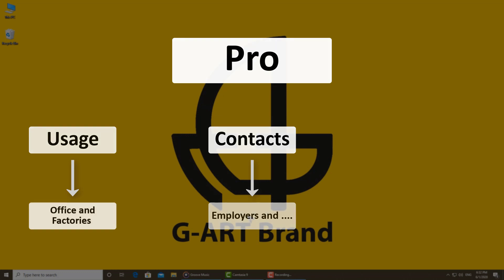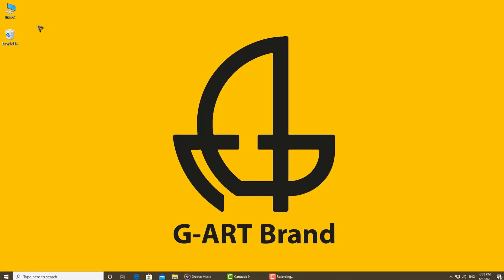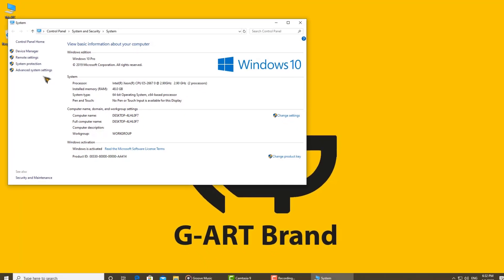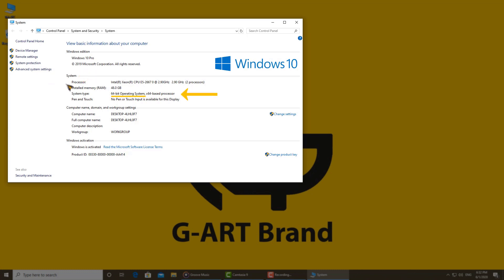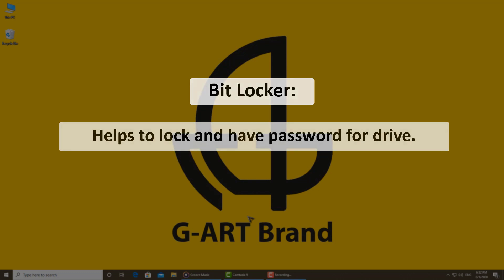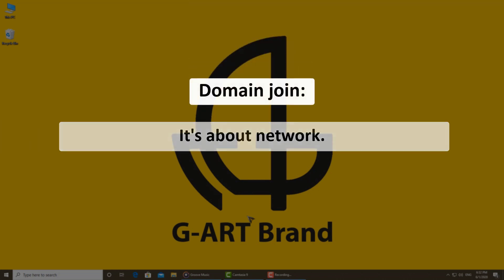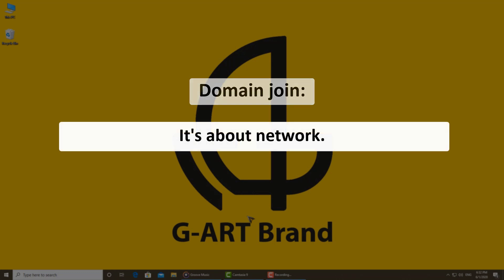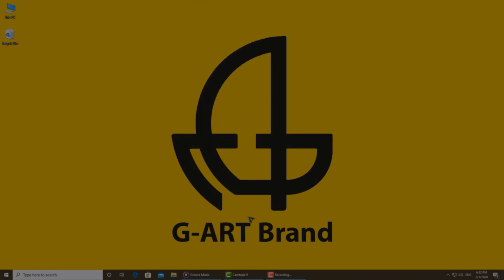Windows 10 Home VS Pro : What's the difference editions?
Comparison of Windows 10 editions:  windows10 Home vs. Windows10 Pro
Microsoft has always made several editions for Windows, These are typically Windows Home, Pro, Enterprise, and Education, But with Windows10, are there really that many differences between the Home and Pro edition?

This video goes into what those are, and who might be actually interested in the extra features, so in this video, we will compare the differences between Home and Pro editions of windows10 .

Windows 10 家用版 VS 專業版：版本有何不同？، विंडोज 10 होम बनाम प्रो: संस्करणों में क्या अंतर है? ، विंडोज 10 होम बनाम प्रो: संस्करणों में क्या अंतर है? ، विंडोज 10 होम बनाम प्रो: संस्करणों में क्या अंतर है?، Windows 10 Home VS Pro: ما الفرق في الإصدارات؟